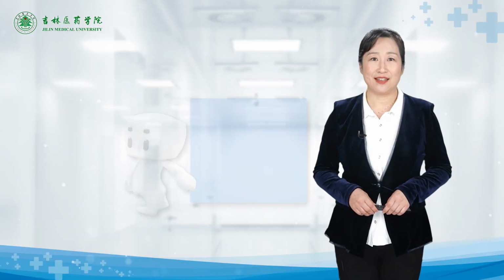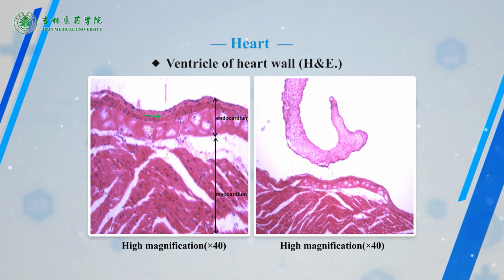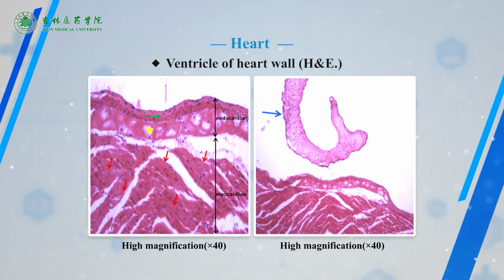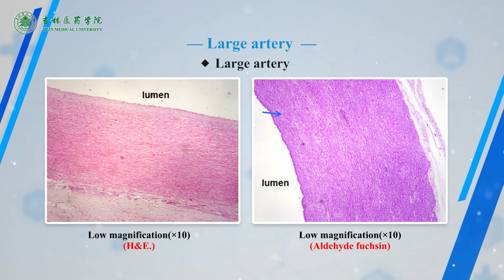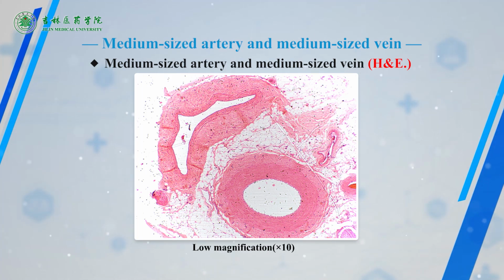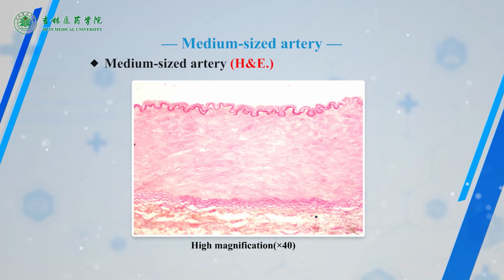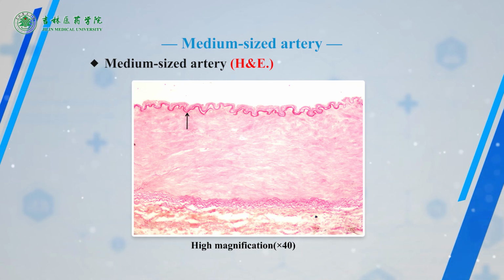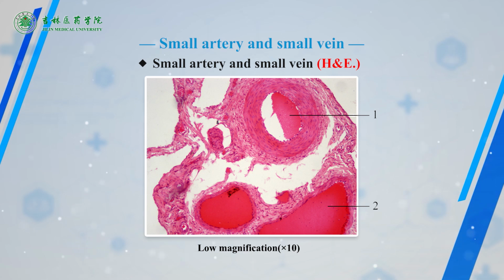08 05 Experiment